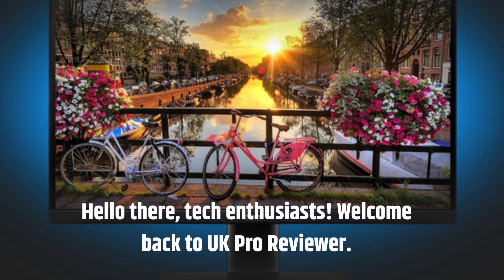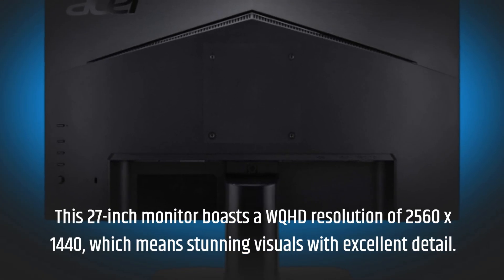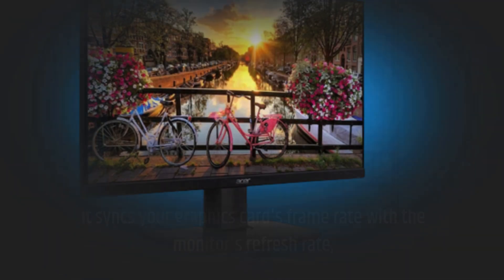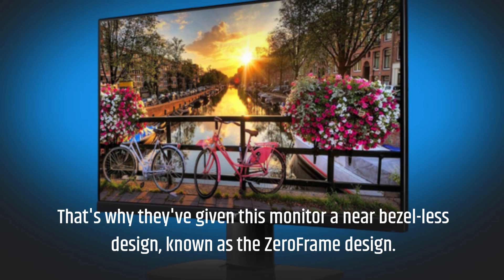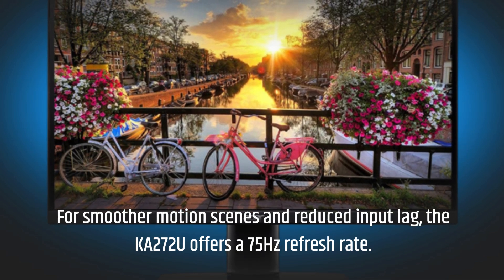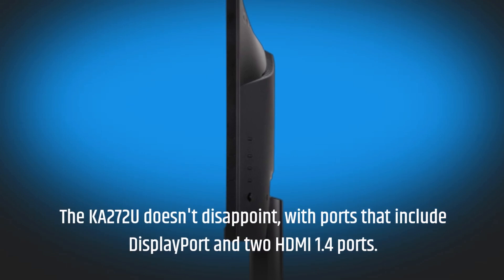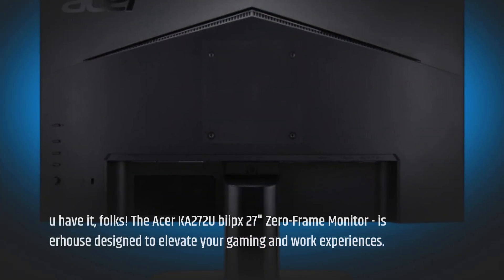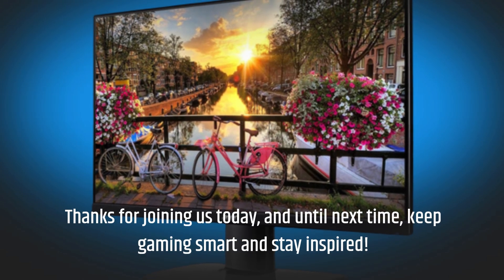Acer KA272U biipx 27” WQHD 2560 x 1440 IPS Zero-Frame Monitor Review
Amazon Product Name : Acer KA272U biipx 27” WQHD 2560 x 1440 IPS Zero-Frame Monitor

Experience stunning visuals with the Acer KA272U biipx 27” WQHD IPS Zero-Frame Monitor, offering a high-resolution display for exceptional clarity. In this comprehensive review, we'll explore its WQHD resolution, color accuracy, and viewing angles. Join us as we assess its connectivity options, visual quality, and overall viewing experience, helping you decide if this monitor is the ideal choice for crisp and vibrant visuals in your home or office setup.